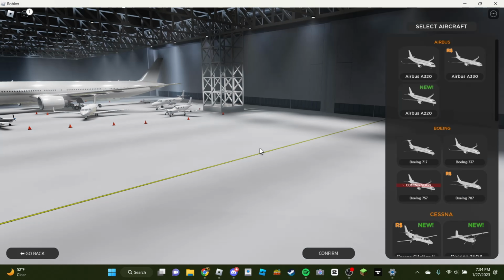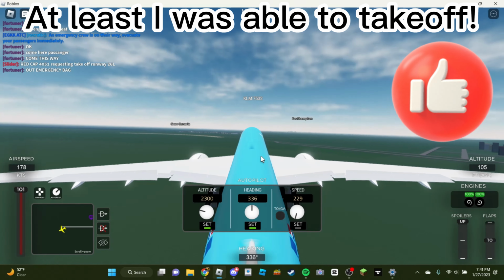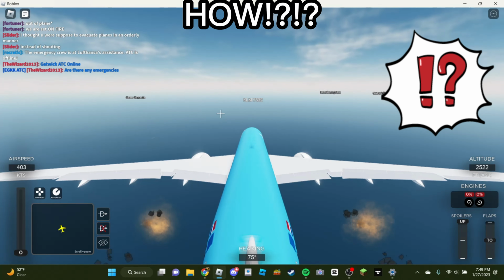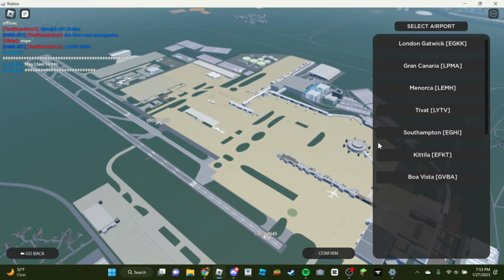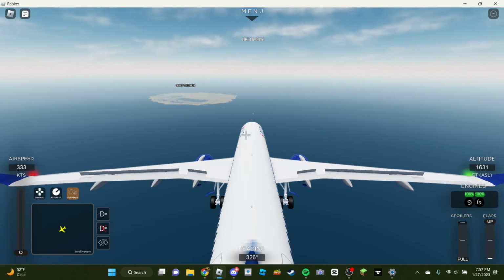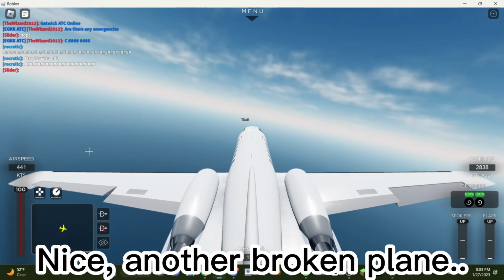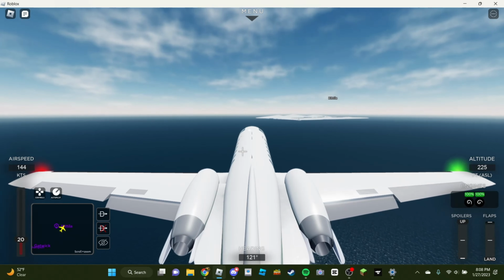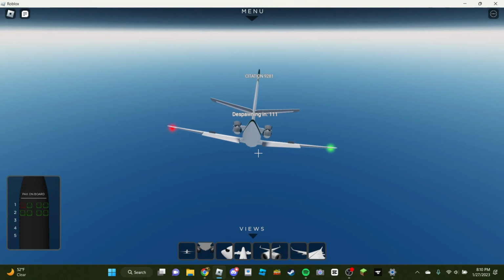|101% THROTTLE!?!?|SPINNING A WHEEL TO DECIDE WHAT WE DO|WE CAN'T FLY| Project Flight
Helloooo!!! In todays video, we play some more Project Flight and we spin a wheel to decide what we do in game. We did something like this a while ago with Driving Empire and I thought why not try it in Project Flight. If you enjoyed todays video then please leave a like and subscribe as it helps me out and also join my discord so you know when I post new videos like this one.
Game: Project Flight Early Access Pre-Alpha
Recording Studio: OBS Studio (PC)
Editing App: Capcut (PC)